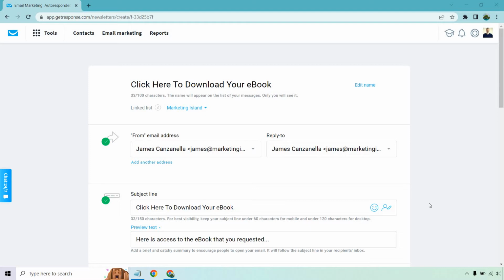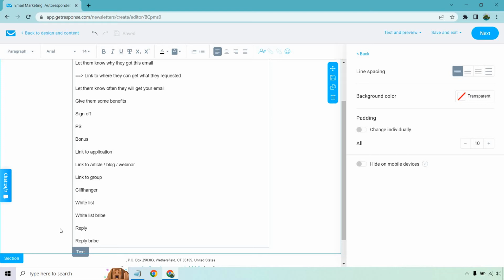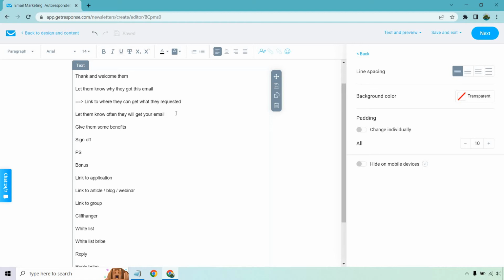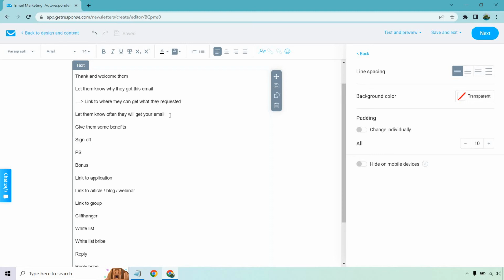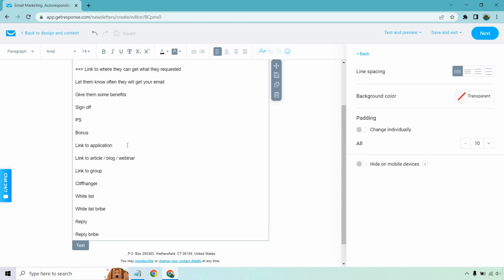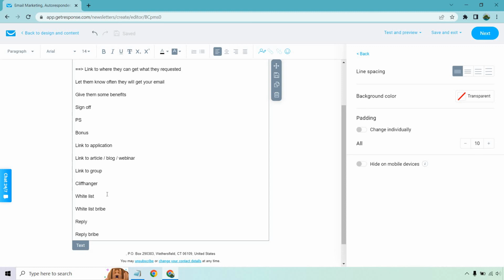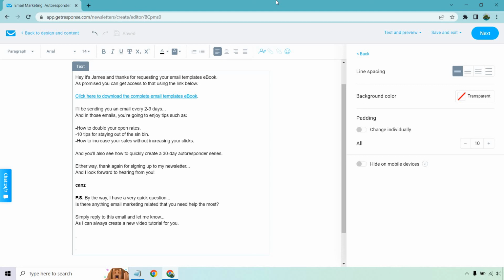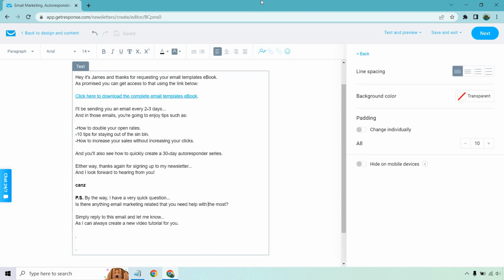How To Create A Welcome Email (Welcome Email Template)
How To Create A Welcome Email Video

Would you like to see how to create a welcome email? Then you're in luck, as I'm going to show you a very easy way to accomplish that. Even better, I'll be giving you a welcome email template that you can use to make your life easier. Check out the video for all of the details.